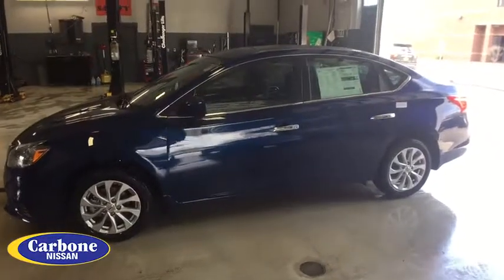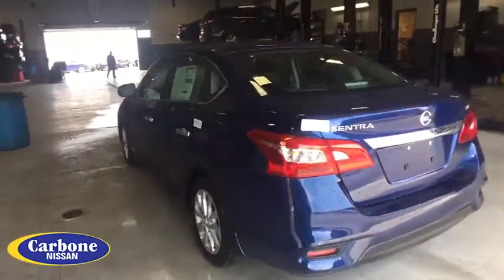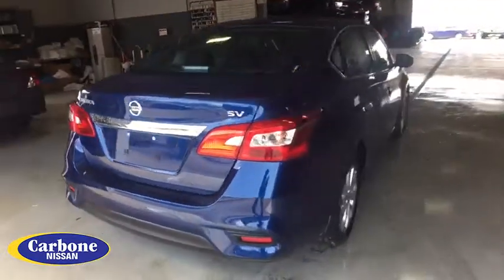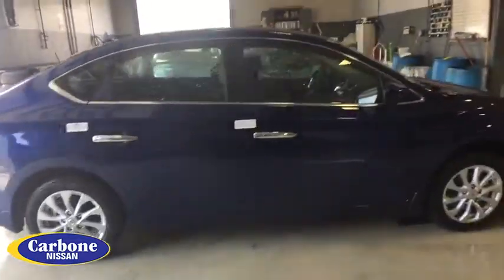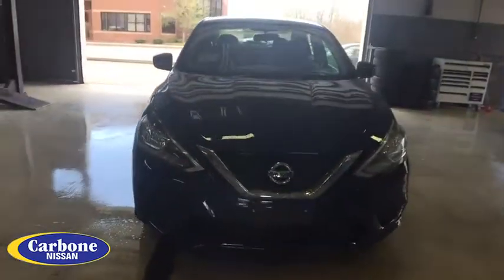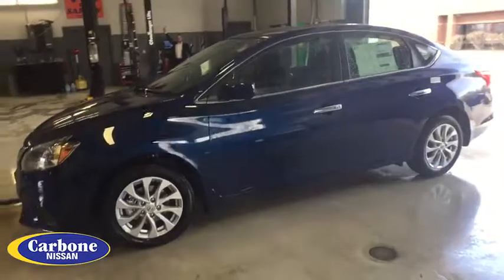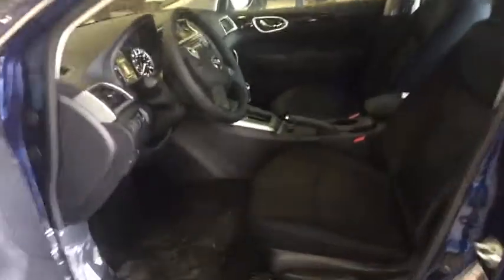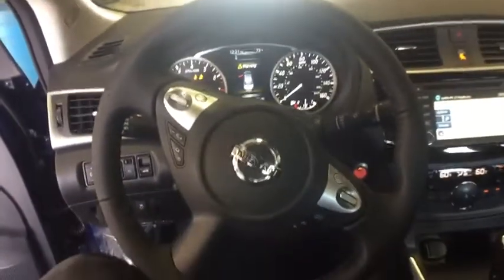2018 Nissan Sentra Oneida County, Onondaga County, Herikimer, Madison County, Otsego County, NY 6185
Deep Blue Pearl New 2018 Nissan Sentra available in Oneida County, New York at Carbone Nissan. Servicing the Onondaga County, Herikimer, Madison County, Otsego County, NY area.

Carbone Nissan
4967 Commercial Dr

BACK-UP CAMERA, HEATED FRONT SEATS, NAVIGATION, BLUETOOTH, MOONROOF, MP3 Player, KEYLESS ENTRY, 37 MPG Highway, SAT RADIO, PREMIUM PACKAGE, ALLOY WHEELS!.The 2018 Nissan Sentra boasts a sleek, aerodynamic silhouette that slips through the wind while creating an overall sporty profile topped off with a distinct honeycomb grille. Fine soft-touch materials and unexpected available luxuries fill the cabin: Stay cozy with a leather-appointed interior for all and heated seats up front, with a 6-way power option for the driver. In Sentra, you have a bright, airy interior with spacious rear leg room and surprising cargo flexibility, thanks to 60/40 split rear seats and a fold-down front passenger seat. From turn-by-turn directions to caller ID and available safety features, the Advanced Drive-Assist Display puts it all right before your eyes on its 5in. color display. Get a better look with a system that helps you double-check your double-check. When you engage Reverse, Sentras RearView Monitor helps you see whats directly behind you. An aerodynamic exterior cuts through the air, while the 1.8-liter engine teamed with a virtually gearless Xtronic CVT transmission helps maximize efficiency and performance.